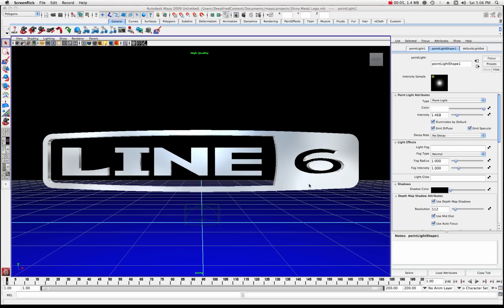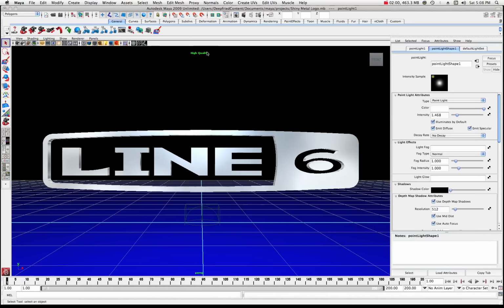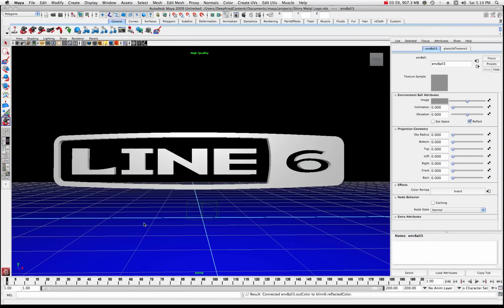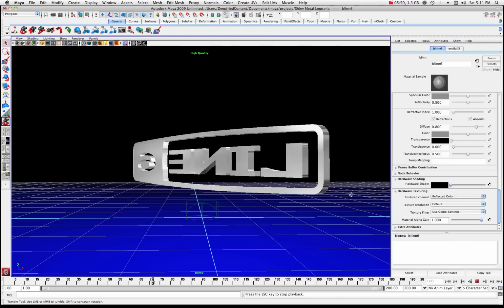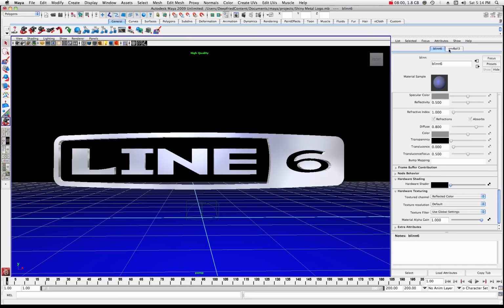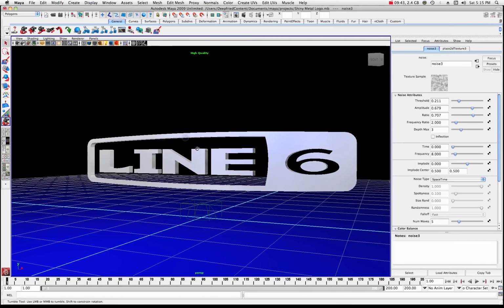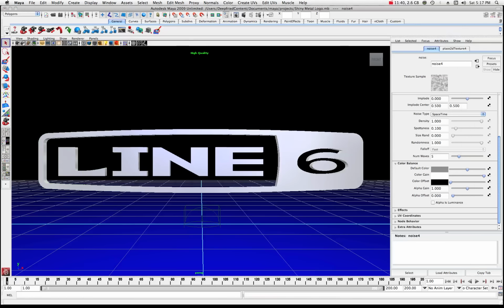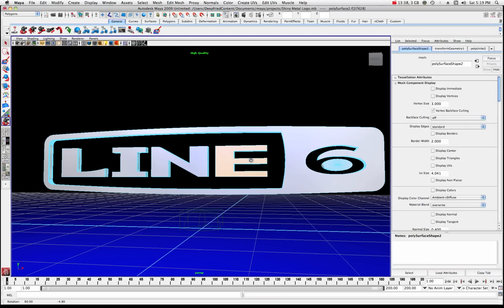Maya Metallic Chrome Shader Tutorial by Stuart Christensen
Because sometimes you just need some simple shiny stuff!  The chrome metallic "look" for logos will always be an integral part of graphic design and in this tutorial by Stuart Christensen you will explore a method to create a simple and quick chrome/metallic material for objects and surfaces.  This method uses the Envelope Ball and some Noise to create a very realistic shiny metallic texture.